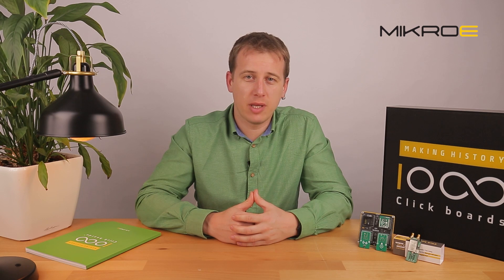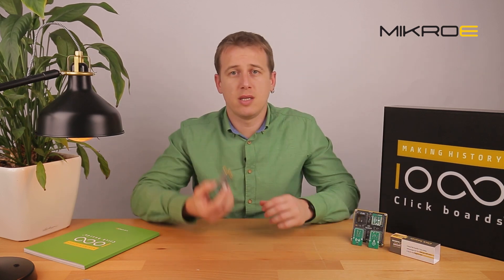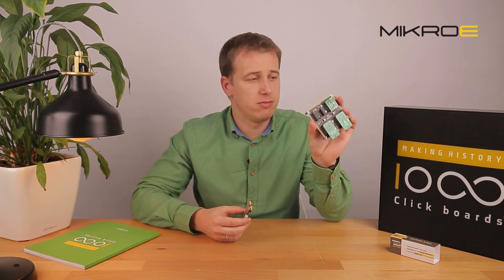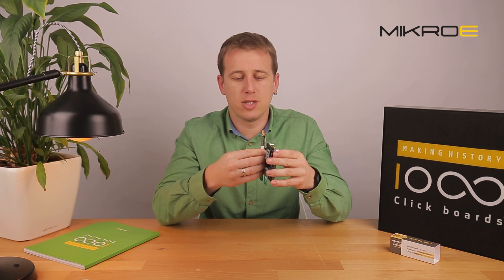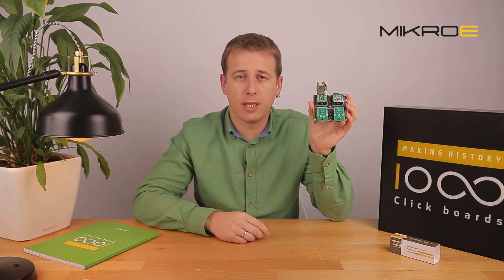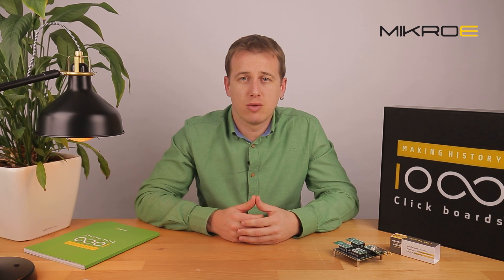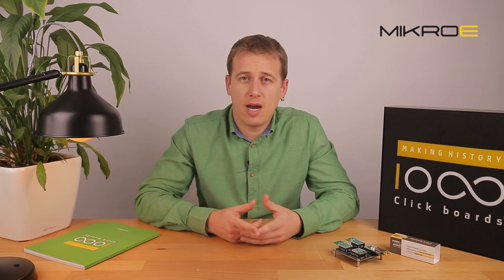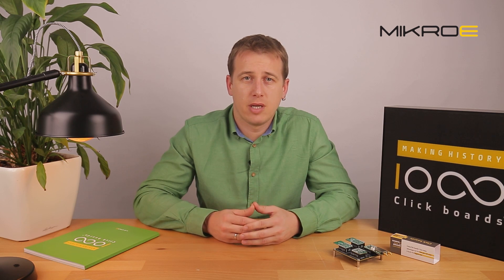IoT Webinar Invitation: How to Rapidly Build an IoT Prototype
Thales and MikroElektronika have partnered to bring trusted cellular IoT connectivity to the ingenious Click board™ range which have the power to change your IoT development approach forever with accessible, quick and inexpensive ready-made building blocks.

Join us for another Webinar Wednesday to experience live demos showing you how to build your first PoC in less than 10 minutes.

This seminar will be offered twice:
09:00 CEST Munich time / 15:00 CST Bejing time
17:00 CEST Munich time / 08:00 PDT Pacific time